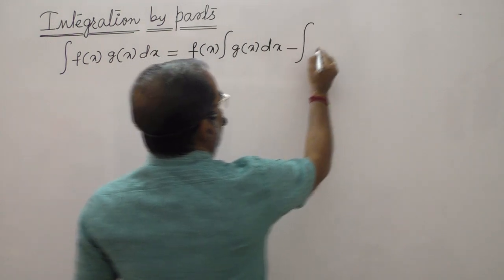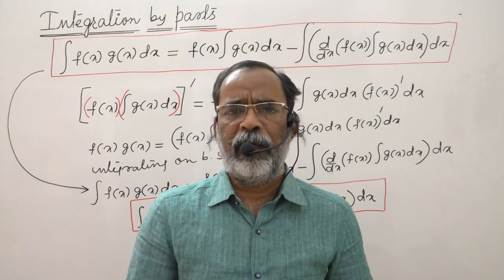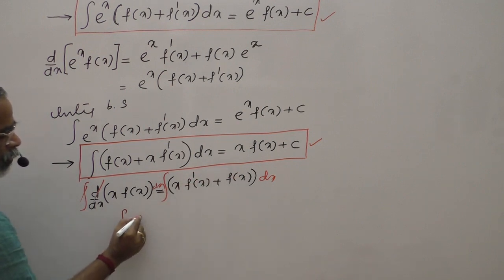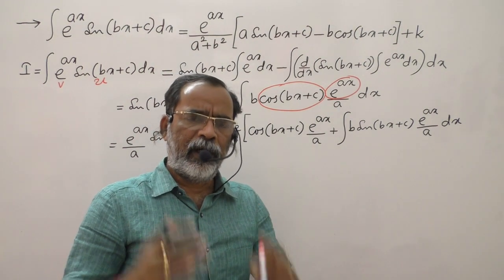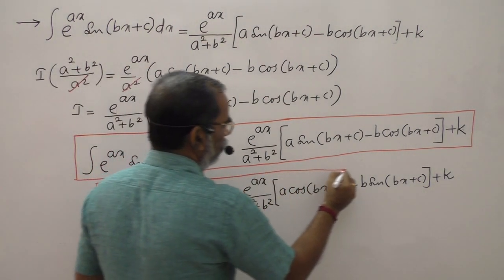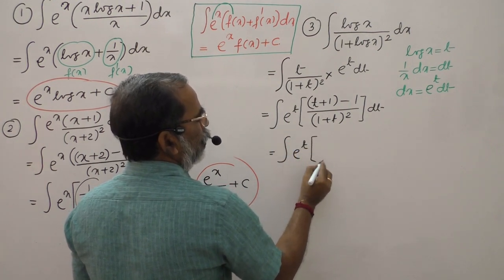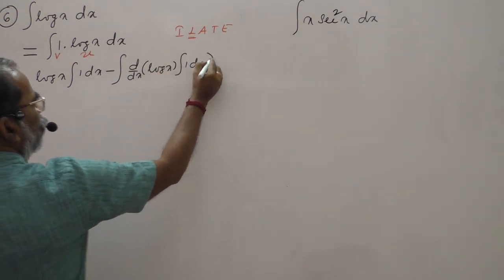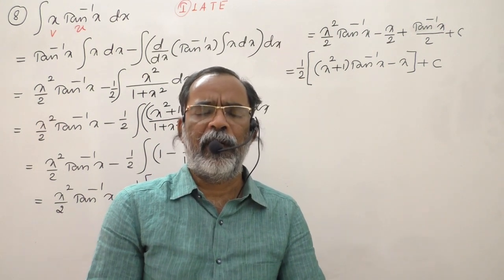PLUS TWO MATHEMATICS BY KVN | CONCEPTS OF INDEFINITE INTEGRATION - 8